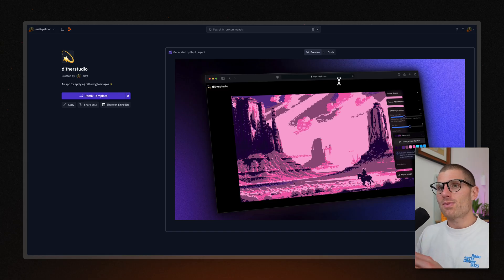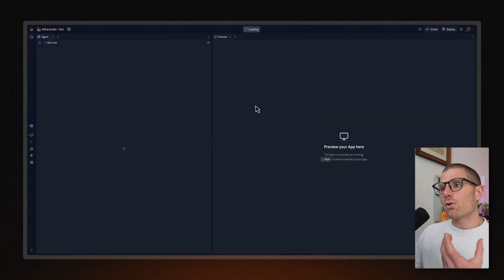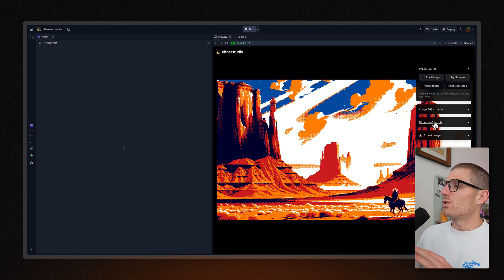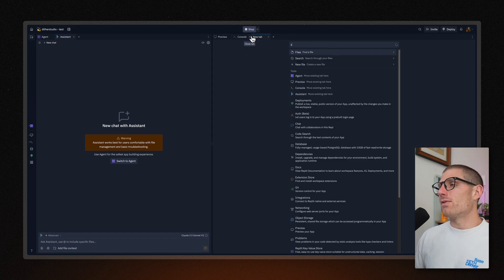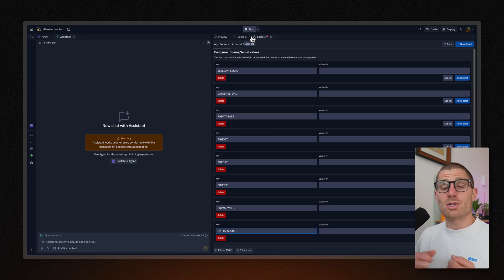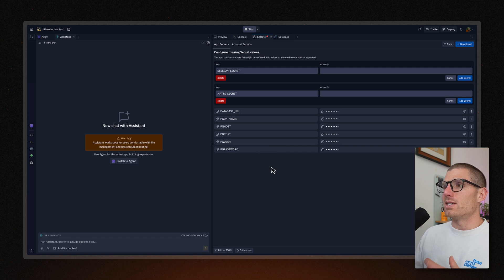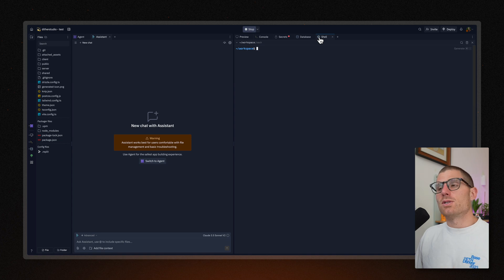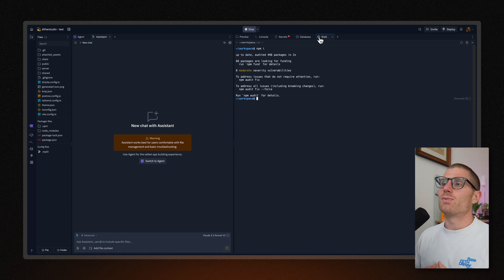How to save, share, & copy Replit Apps with Remix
🔥 Remix Projects on Replit: Copy Code, Environment & Everything!

⏱️ Key Points:
00:00:00 - What is remixing and how it works on Replit
00:00:40 - Using Agent with remixed projects
00:01:25 - Database and secrets handling during remixing
00:02:25 - Getting a complete environment, not just files

Learn how to remix projects on Replit - the powerful feature that lets you copy not just files, but the entire development environment! When you remix a project, you get a private copy with all configurations intact, allowing you to run applications instantly. If the original was created with Agent, you can continue using AI assistance in your remix too!

Note: While remixing preserves the environment setup, databases and secrets are cleared for privacy. You'll need to create new databases and add your own secret values.

What's your favorite project you've remixed on Replit? Share your experience in the comments below